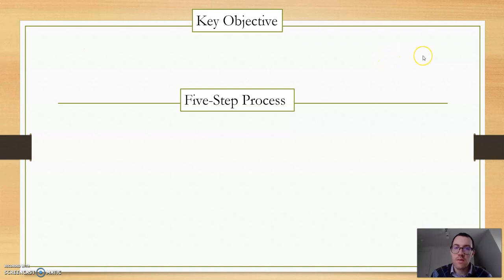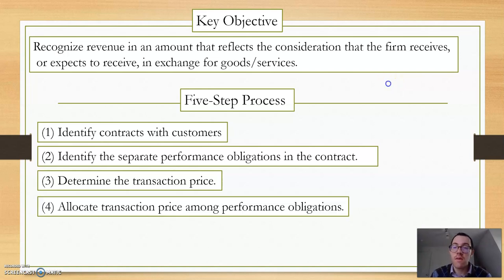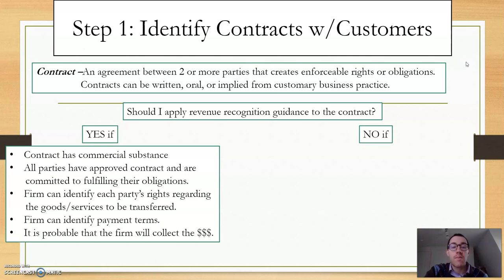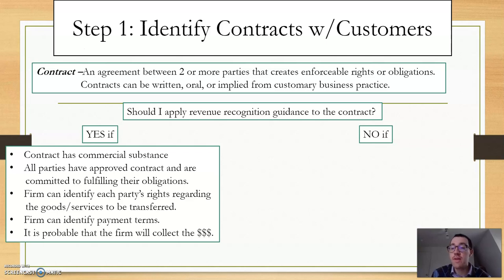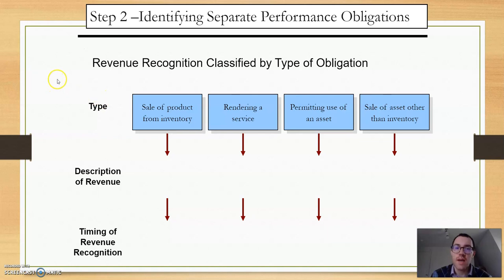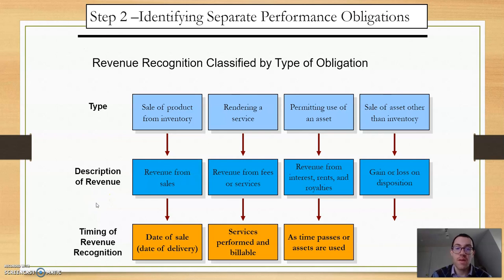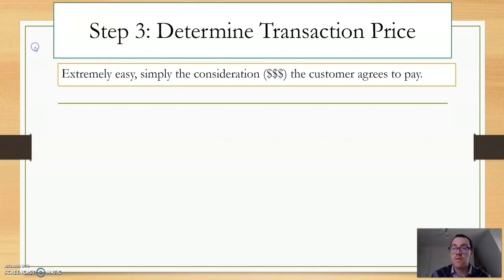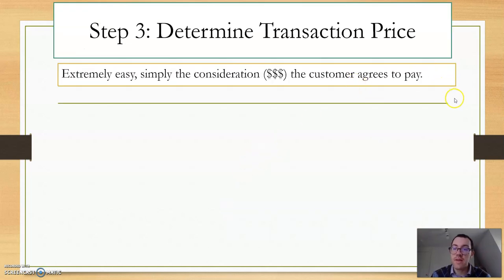Revenue Recognition Steps 1 and 2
This video covers the first two steps of the revenue recognition process.
Step 1: Identify contracts with customers
Step 2: Identify the separate performance obligations in the contract.